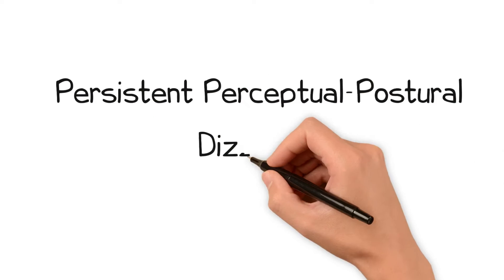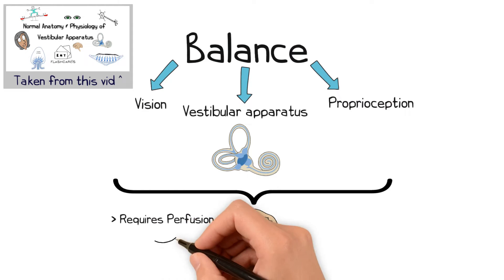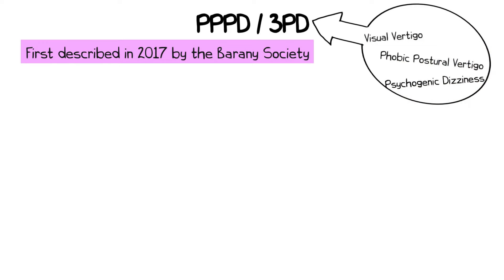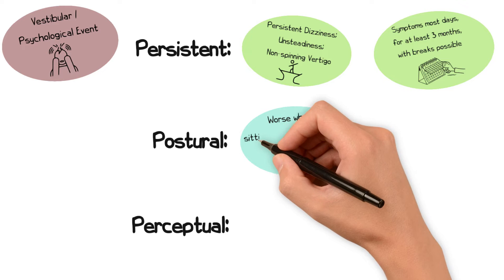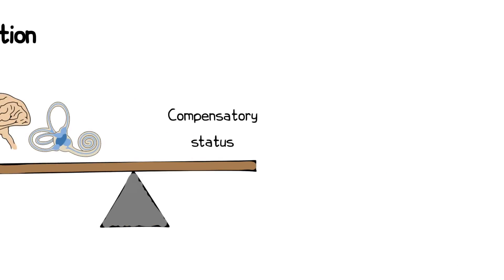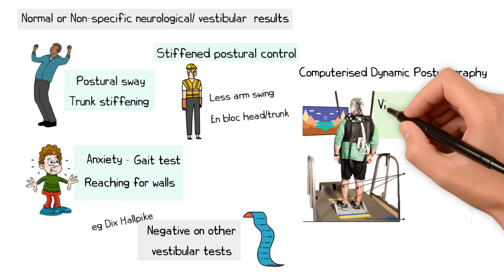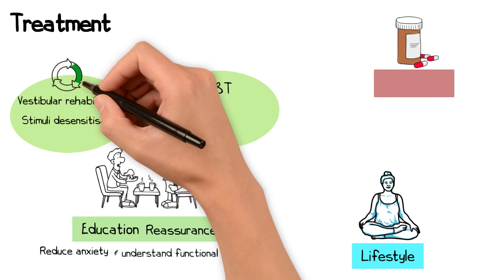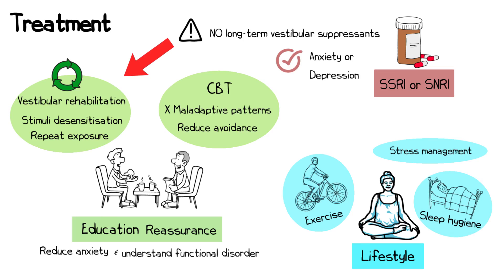Persistent Postural Perceptual Dizziness (3PD) - An Overview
Preparing for the FRCS ENT exams? This video covers everything you need to know about Persistent Postural Perceptual Dizziness.

Key Topics:
00:00 Introduction & Key Questions
00:23 Balance Recap
01:14 Aetiology
01:45 Symptoms
02:41 Examination
03:37 Treatment